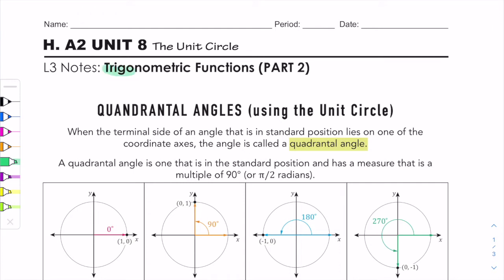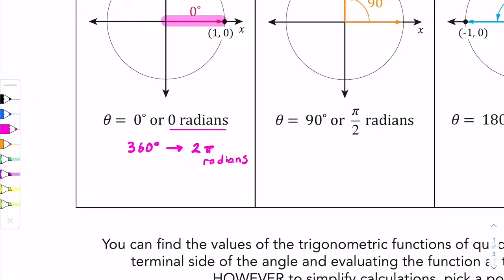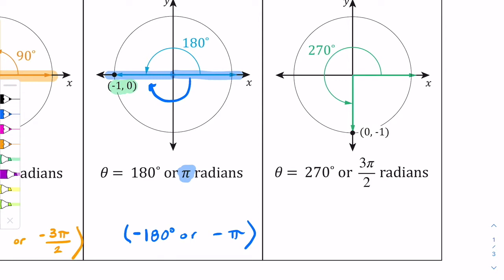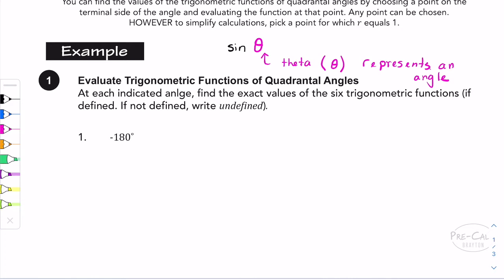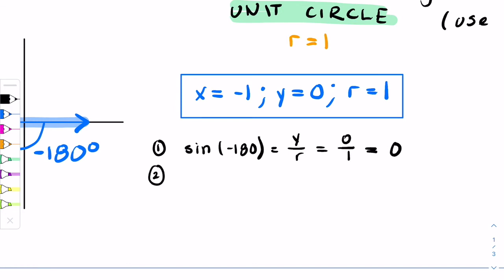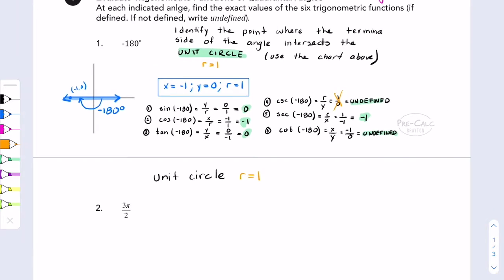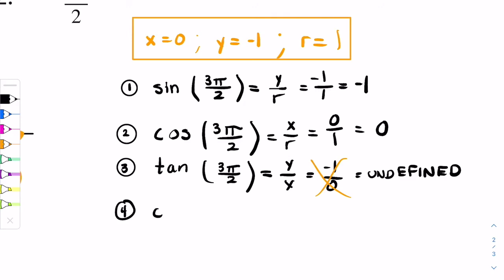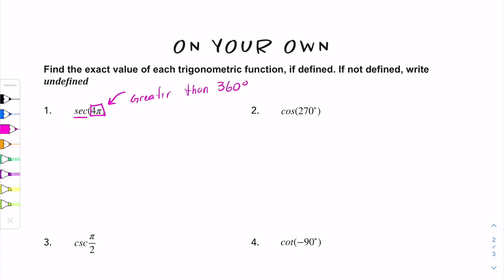H A2 U8 L3 NOTES